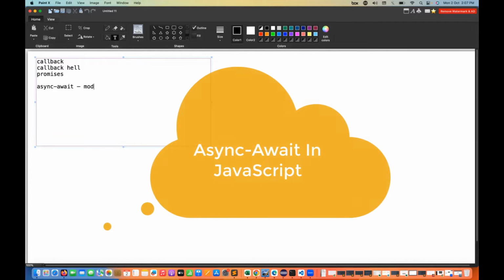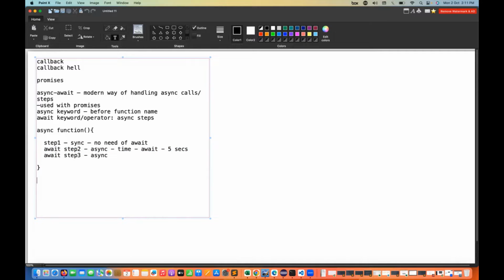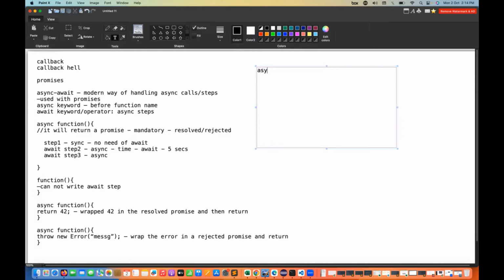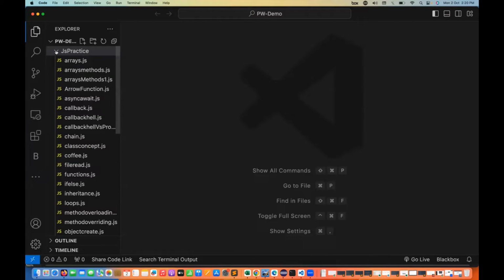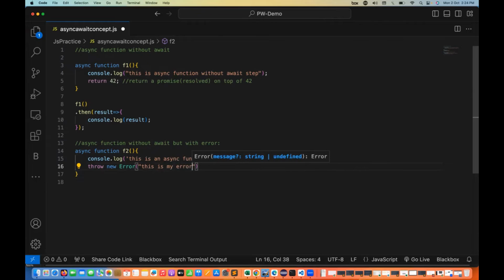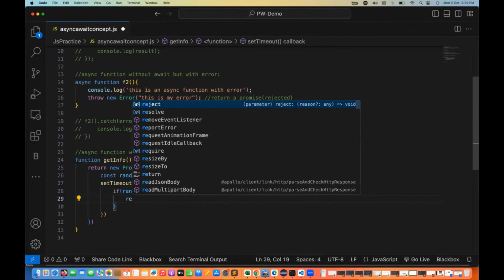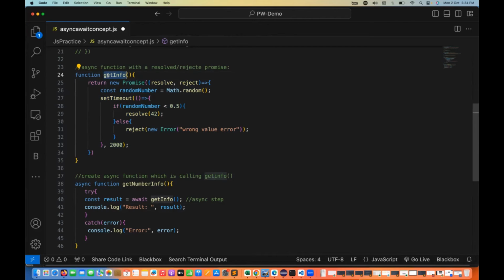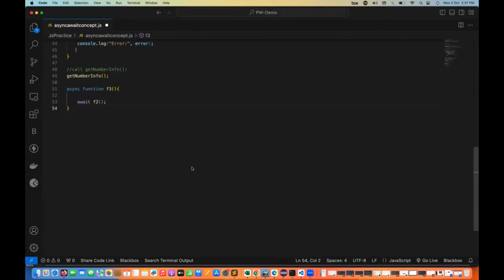#30 - Async - Await Concept in JavaScript With Easy Examples